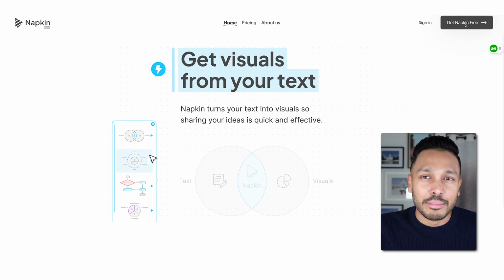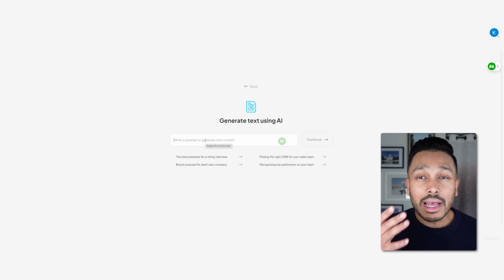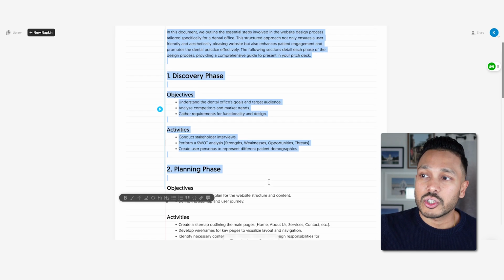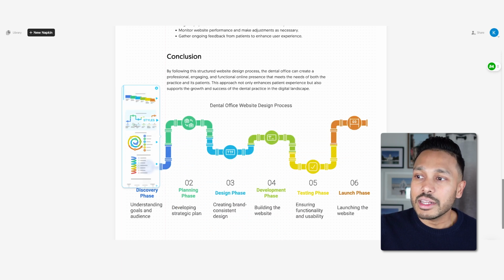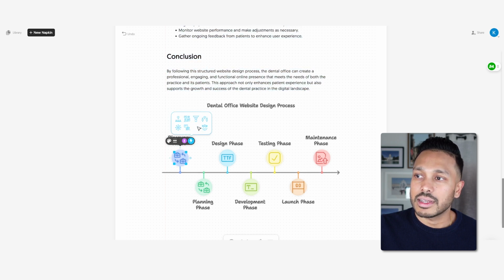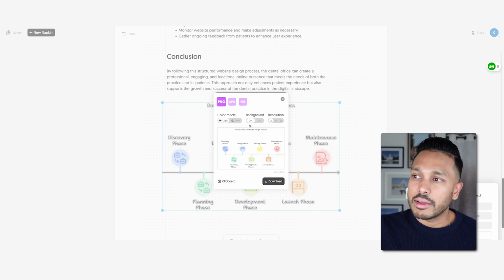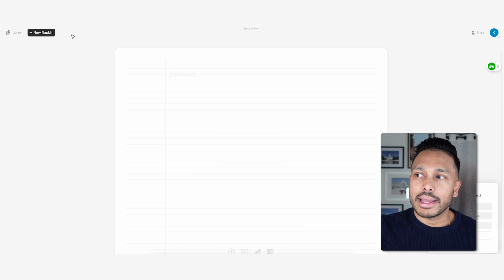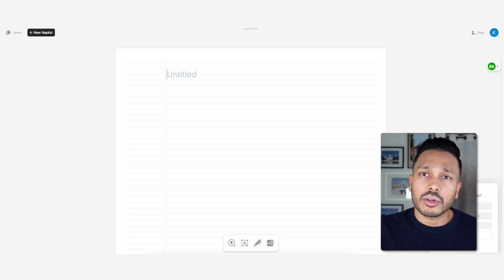Turn Your Presentation Text into Stunning Visuals Instantly! (FREE AI)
Struggling with Presentations? Turn Text into Stunning Visuals Instantly with this free AI tool.

*▼ TIMESTAMPS ▽*

00:00 How it Works
00:00 Get Napkin AI
01:29 Generate Presentation Text & Images
04:34 Turn Your Text into Into Images
06:02 Summary and recap

Struggling to turn complex ideas into professional visuals? In this video, I’ll show you how to use Napkin, a powerful free AI tool, to instantly transform your text into stunning visuals. Whether you’re creating presentations, teaching, or crafting content for social media or websites, Napkin makes it easy to design polished graphics that look like they were created by a pro.

I’ll walk you through how to:

- Sign up and get started with Napkin (completely free).
- Use AI to draft visuals from scratch or based on existing content.
- Customize colors, styles, and layouts to match your brand.
- Download your creations in multiple formats for any use case.

Say goodbye to expensive designers and hours of manual work—Napkin is a game-changer for anyone who needs professional-looking visuals on a budget.